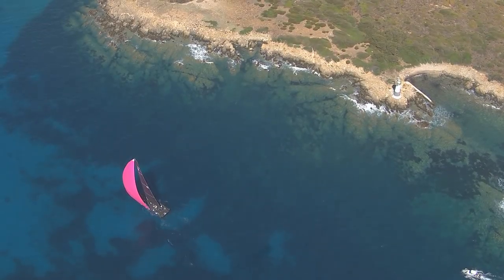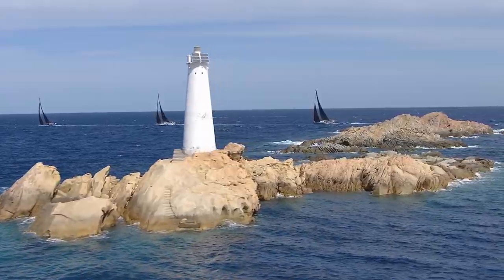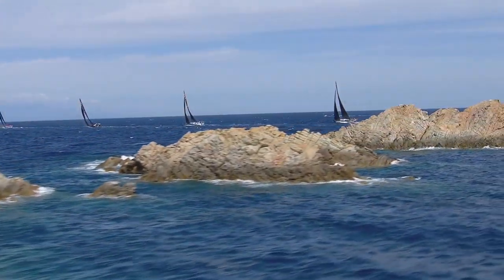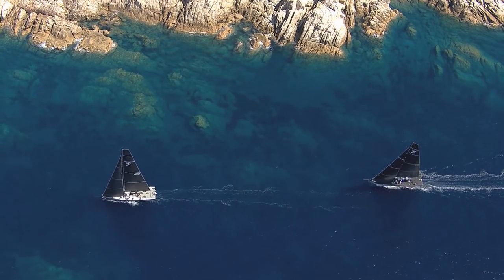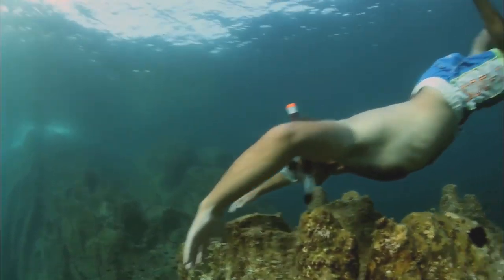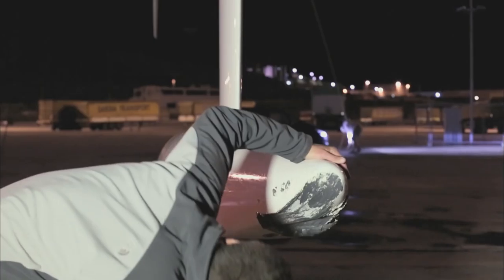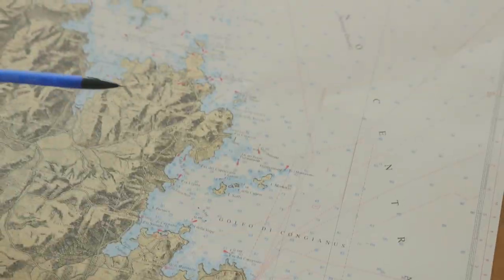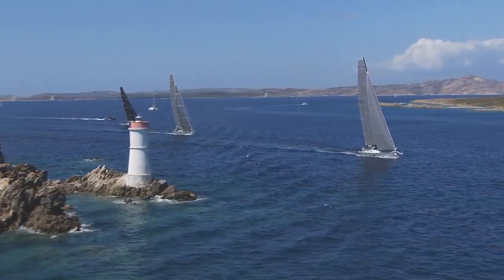Maxi Yacht Rolex Cup 2015 - Navigating the archipelago - 10th September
There is no doubt that the sailing waters of Northern Sardinia are some of the finest in the world. The rugged beauty of the Costa Smeralda attracts the fastest and most advanced racing yachts and the top professional crews. But the fantastic jagged rock formations which make this coastal landscape so impressive also extend below the surface. They create a maze of hidden undersea obstacles that every navigator is determined to avoid.